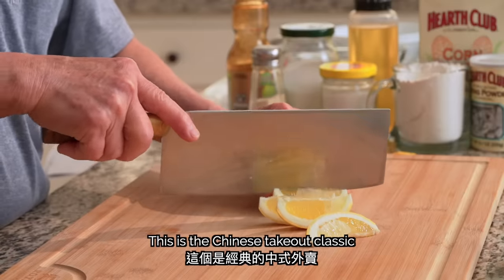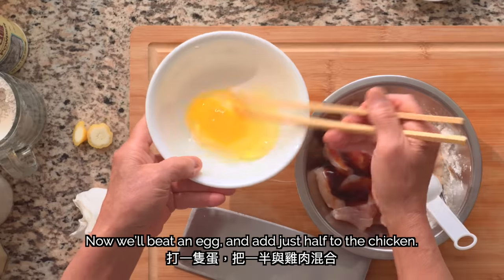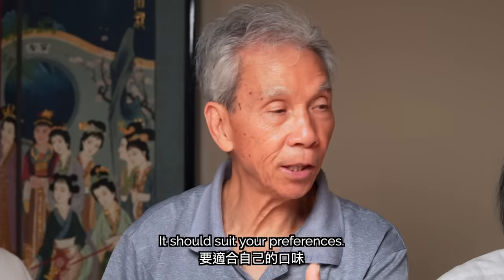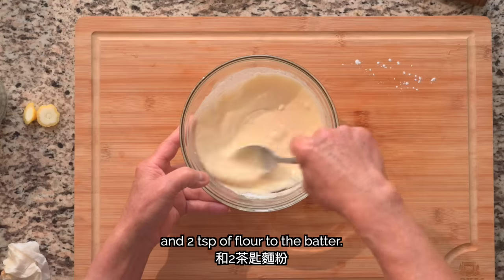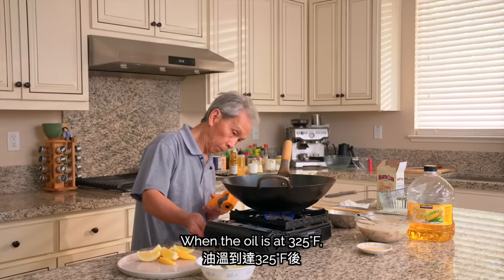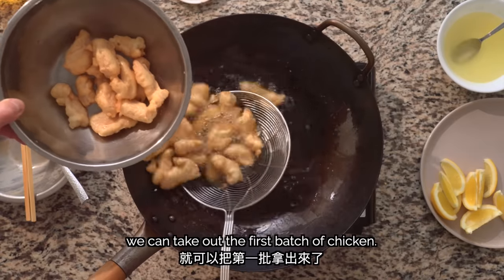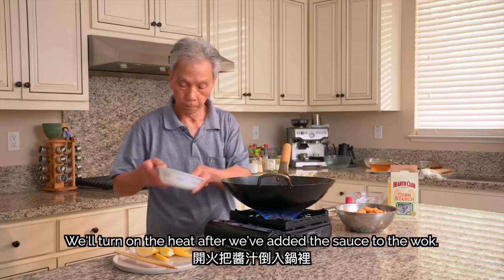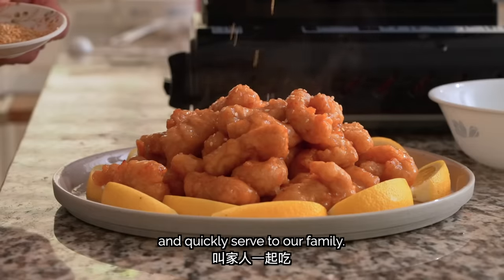🍋 The CRUNCHIEST Lemon Chicken (3 SECRET TIPS!) - 檸檬雞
Watch Daddy Lau teach us how to make lemon chicken. If you follow a couple simple steps, you’ll be able to recreate this classic zesty takeout dish at home!

⏲  CHAPTERS ⏲
00:00 - Prepare lemon garnish
00:47 - Prepare chicken
02:40 - Create sauce
04:02 - On Chinese lemon chicken
04:30 - Create batter
07:08 - Heat oil & coat chicken
08:11 - 1st fry
10:25 - 2nd fry
11:31 - Cook sauce
13:17 - Mix chicken in with sauce & plate